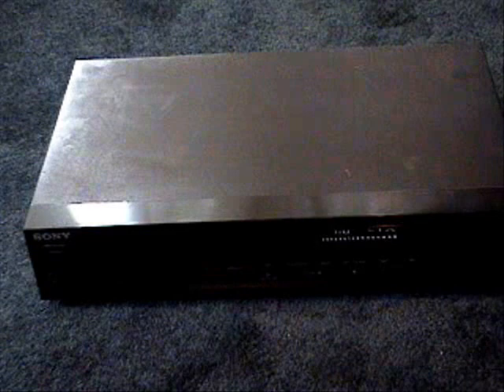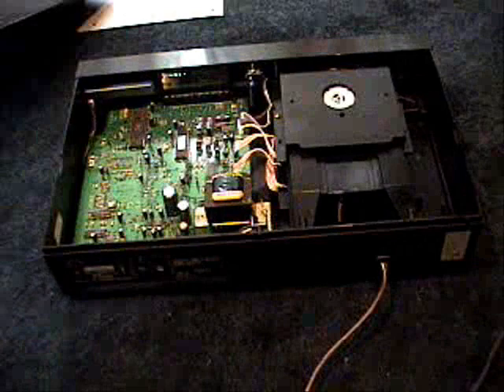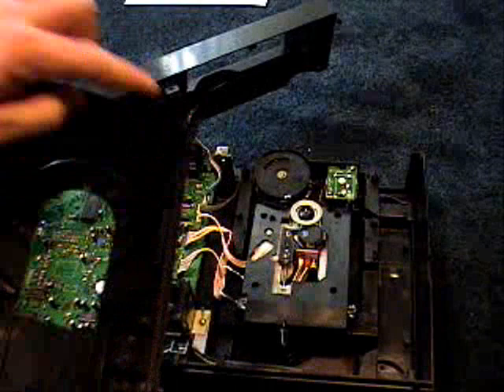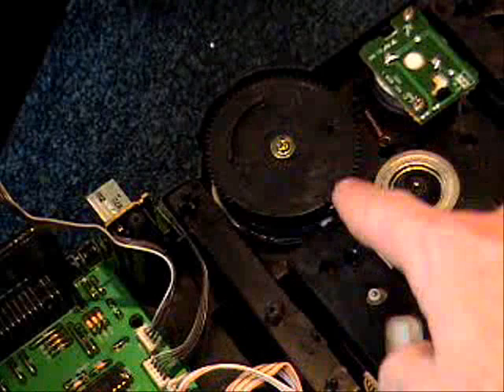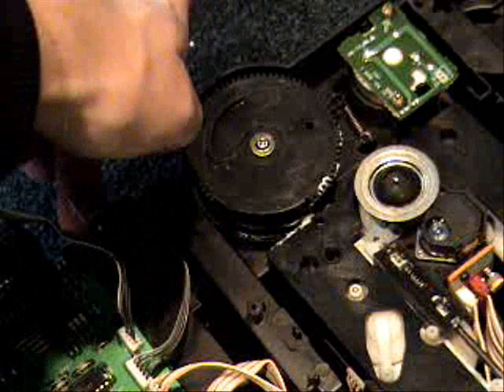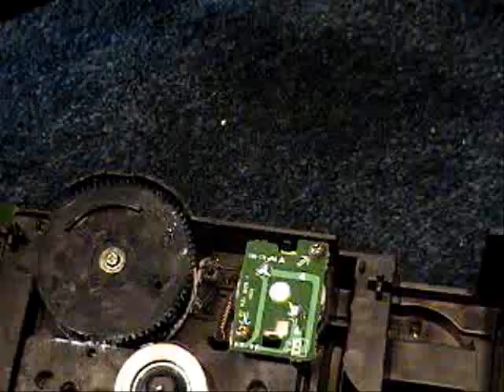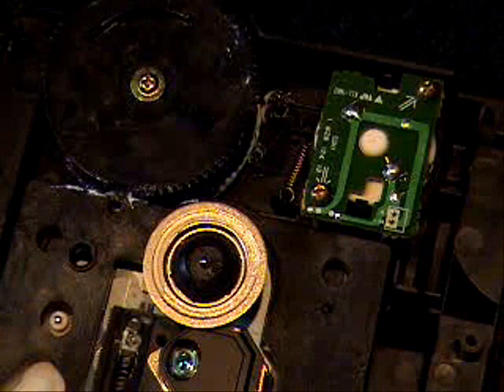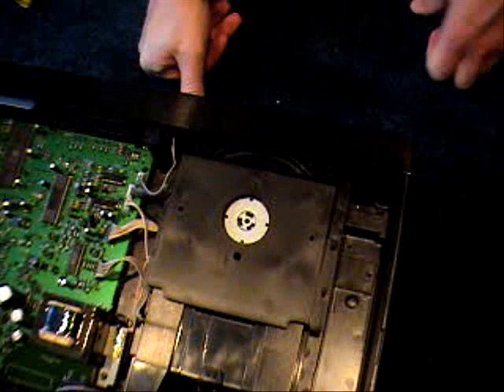How to fix a CD player drawer problem - #1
When CD and DVD players stop working, its usually because of the drawer not opening and/or shutting.  I've fixed several models with that problem.  Here is an example of fixing a Sony model.  The gear and drawer mechanism on this model was actually somewhat different than others I've worked on, but all the basic issues were the same.

If you like this one, you may also like my other one using a different player: